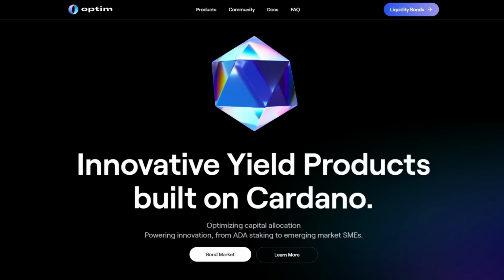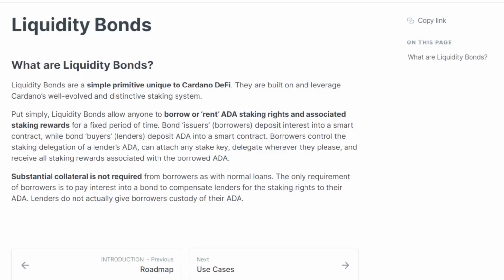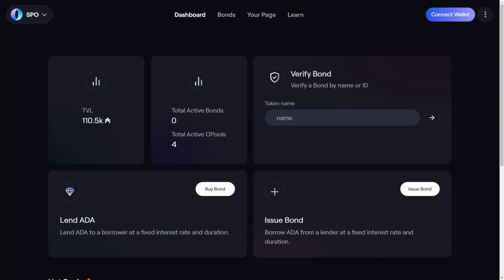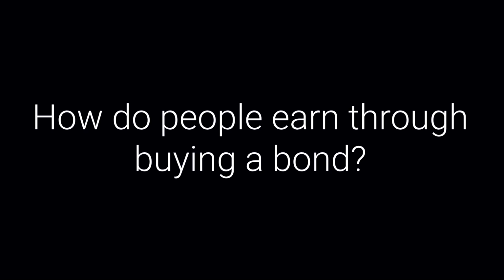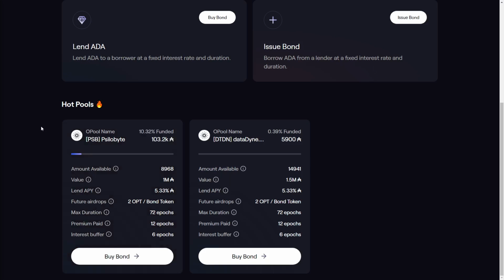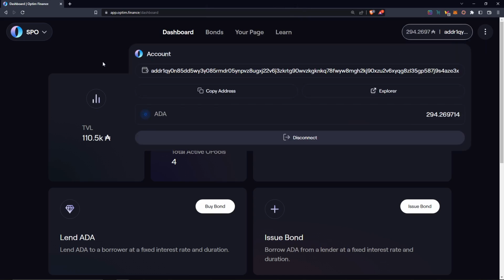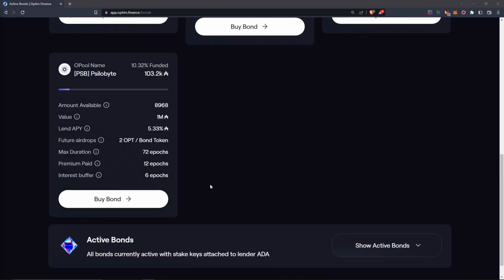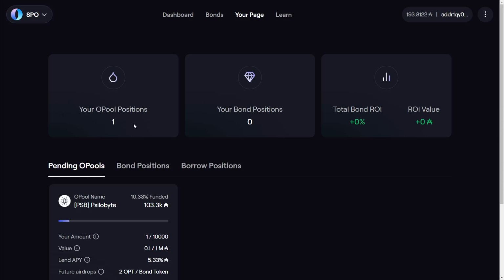How to Buy A Bond on Optim Finance [PART 1]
In this video, we go over how to buy a Bond on the Optim Finance Bond Marketplace.

++ EARN BONUS $HOSKY EVERY 5 DAYS BY STAKING WITH JACK w/ Hosky Rug Pool Bowl @

👋 Want to sponsor a video? - ALL SPONSORED VIDEOS WILL BE CLEARLY DISCLAIMED!!

🎪 Trade your Cardano NFTs safely & securely using multisig transactions with Trading Tent

addr1q8g82tvfugm82958ql9ksneh8n83atpv5wr457az2ktsmq4wf5kwvuetjwp64unqftv0xprl935dpykq5wseeguz6f3sgkvr94